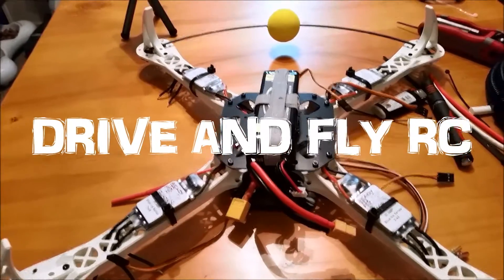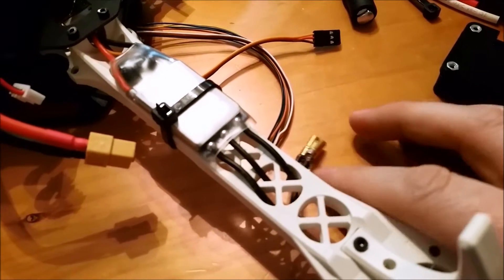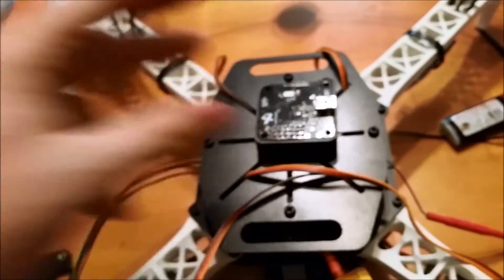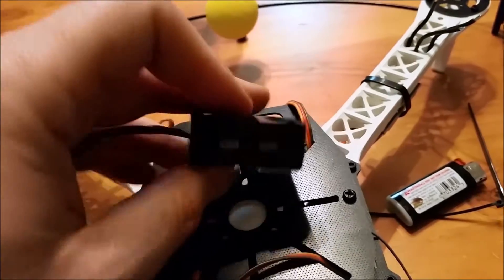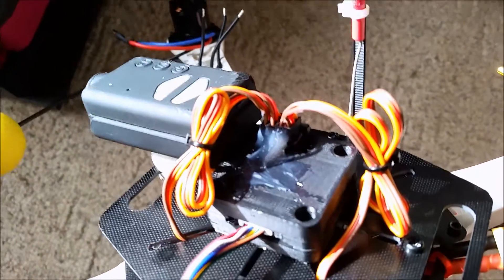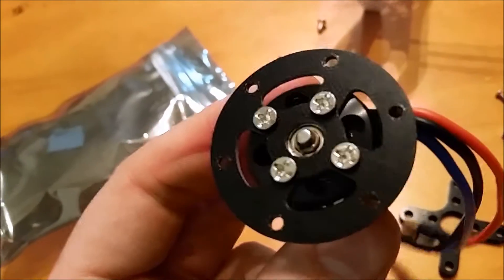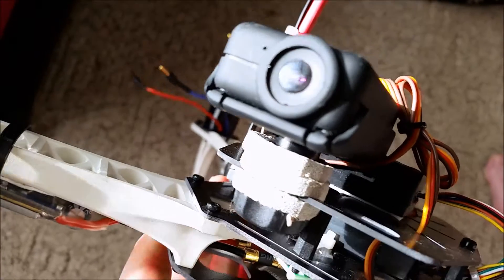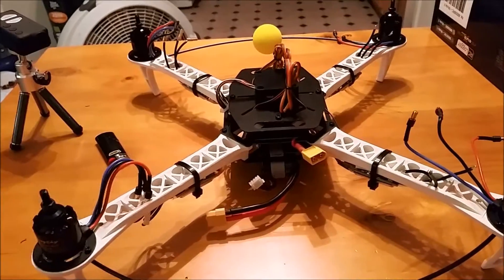SK450 Build Video Part 3 SunnySky Motors, CC3D, and More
Hobby King SK450 Build Video Part 3 of 4 Mounting the SunnySky 2212 980kv Motors, and Open Pilot CC3D Board with Case. Also Including antenna set up, and low voltage detector mounting.